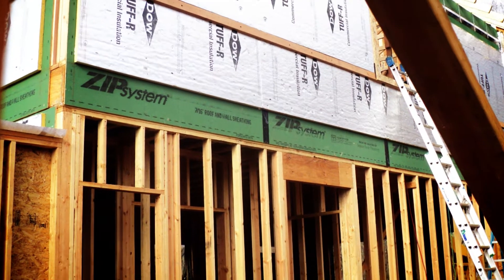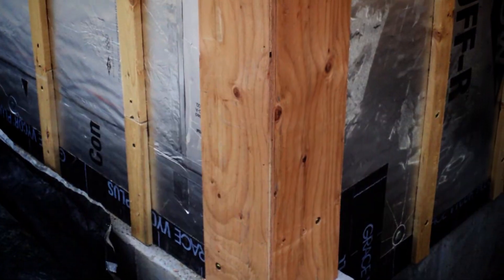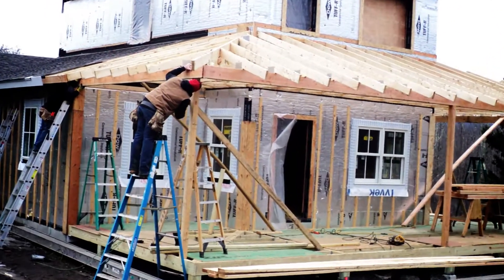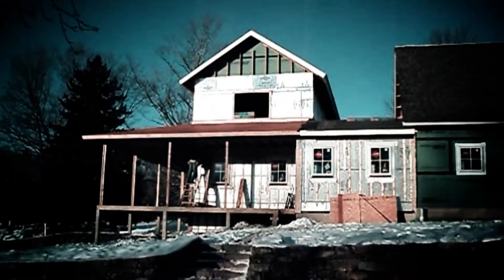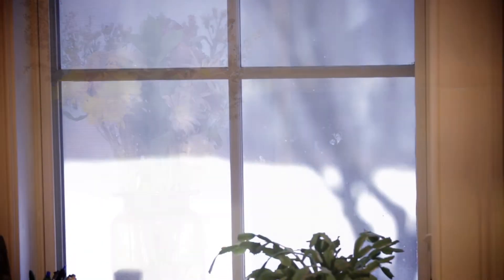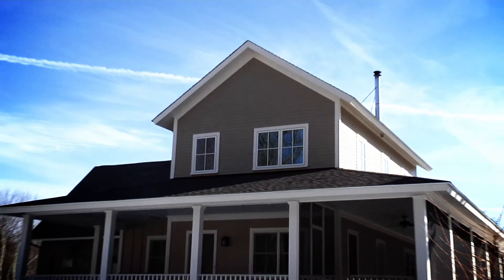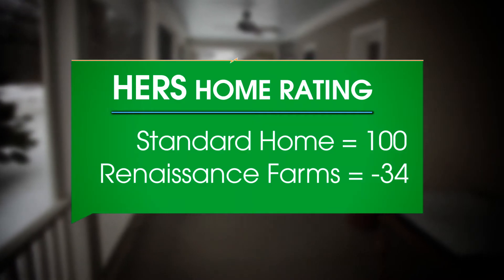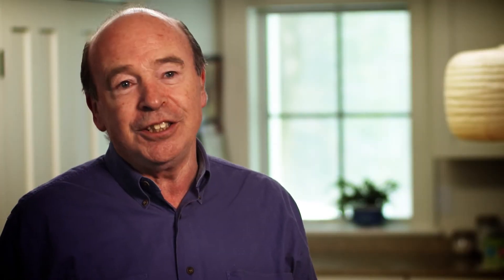Renaissance Farms - Warren, CT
2013 Zero Energy Challenge winner:  Lowest overall HERS index.